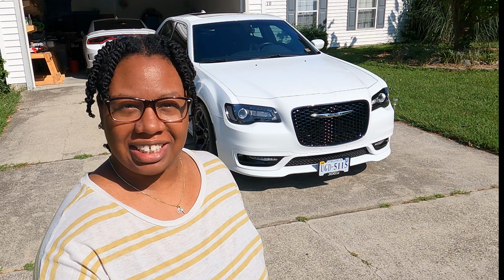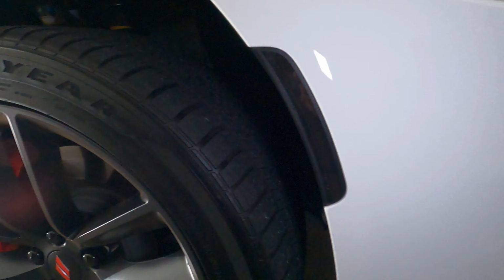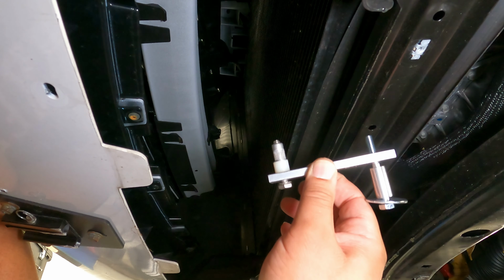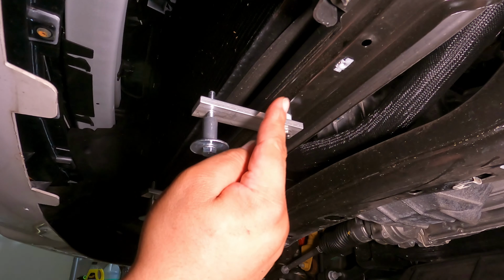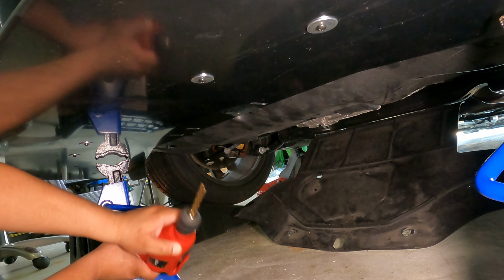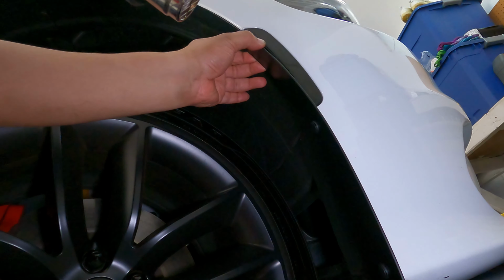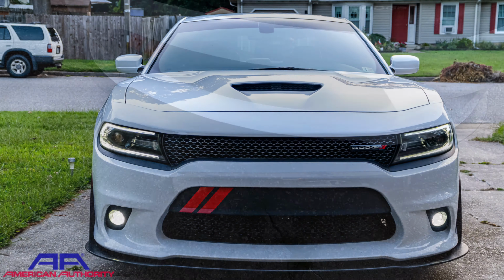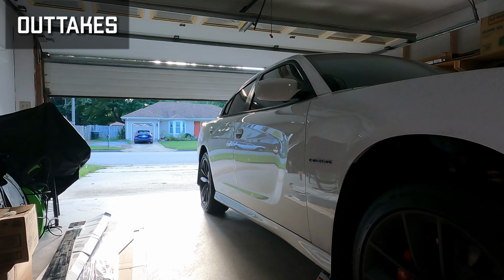ZL1 Addons Front Splitter Install (2021 DODGE CHARGER R/T PLUS)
Ali and Shamelia install the ZL1 Addons Front Splitter on the 2021 DODGE CHARGER R/T PLUS!

AmericanAuthority.com
Use Code: SHEFAST